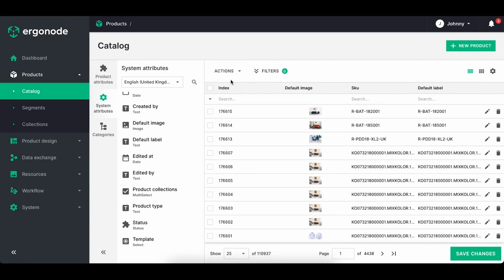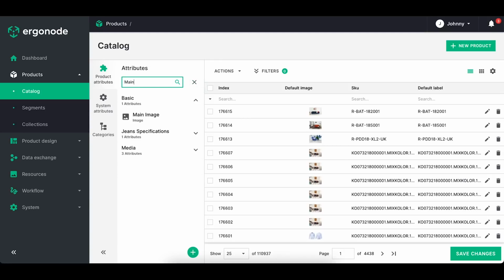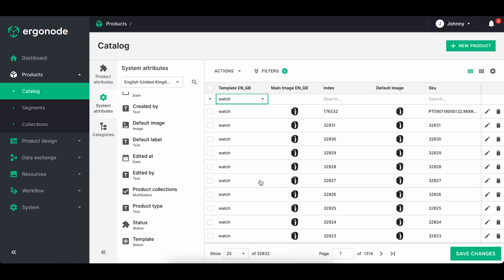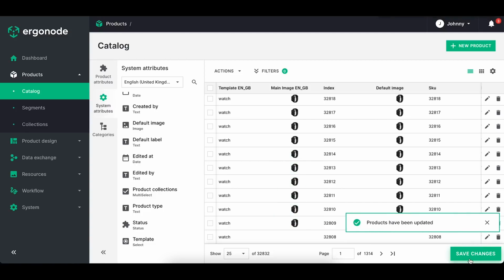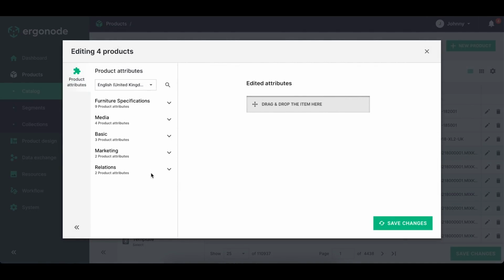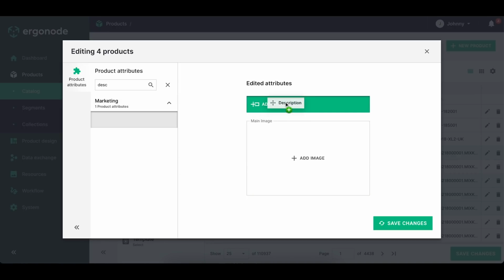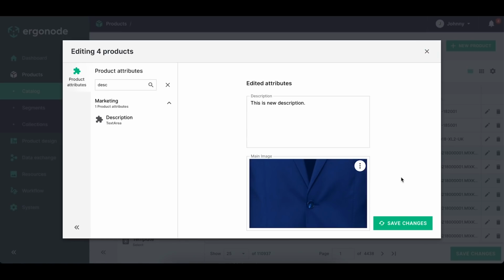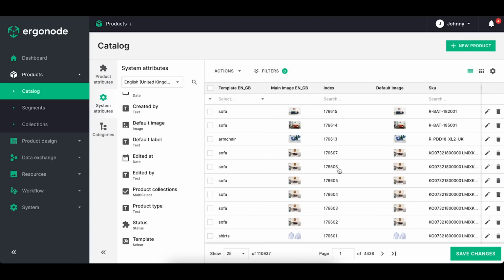[Tricks & tips] How to bulk edit images in your products? | Ergonode PIM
Hi there! Check out our video and see how easy it is to edit photos (and other content) in bulk using Ergonode.